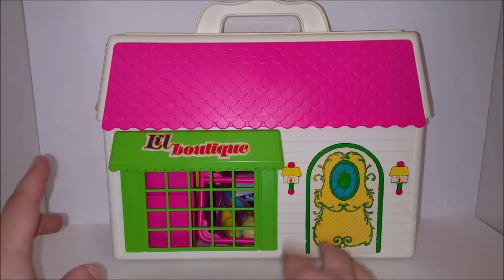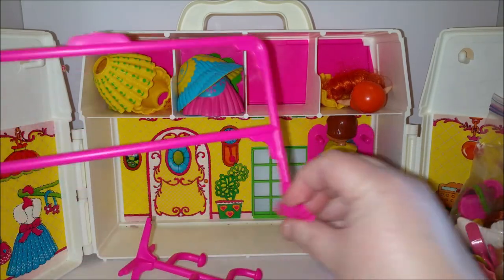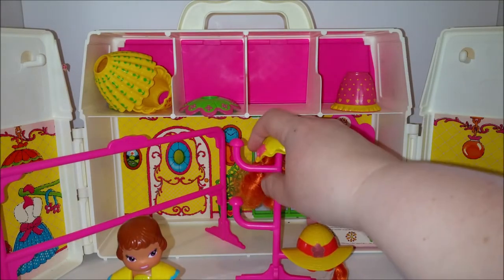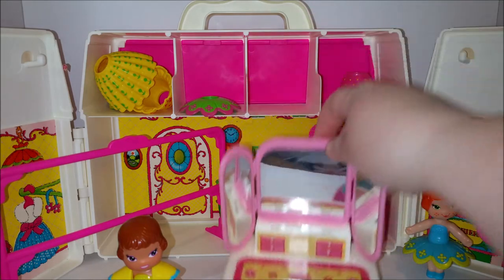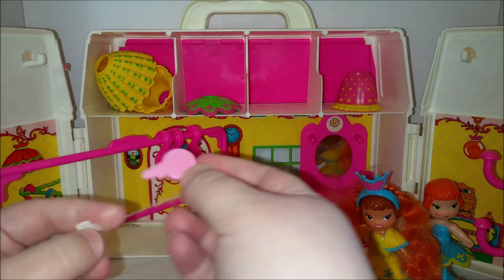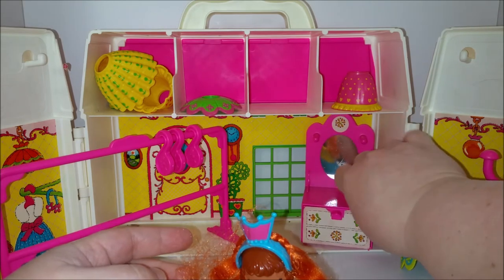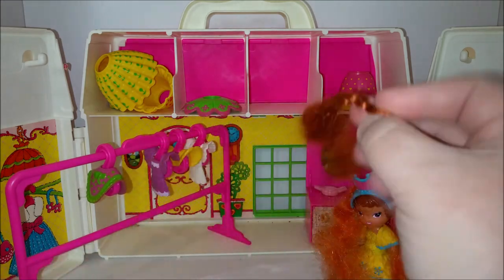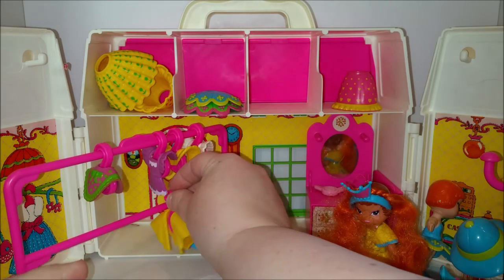Lil Me Vintage Dolls & Boutique by Schaper 1982 ~ Toy-Addict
Children are not the primary audience for this video.  This content was created with adult viewers in mind. Adult collectors of nostalgia and pop culture are the intended audience. Toy-Addict does not collect information about any viewers.  Viewers are not encouraged to share any personal information.  Under the Code of Federal Regulations 16 cfr 321.2, this video shall not be deemed as directed to children.